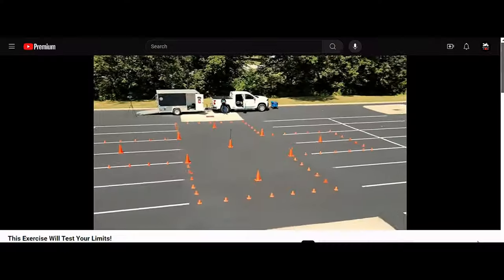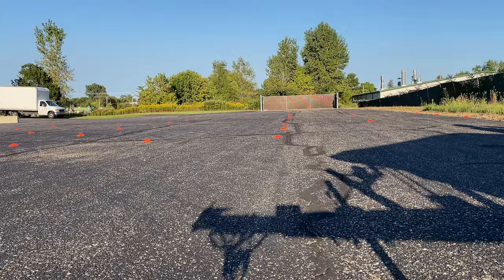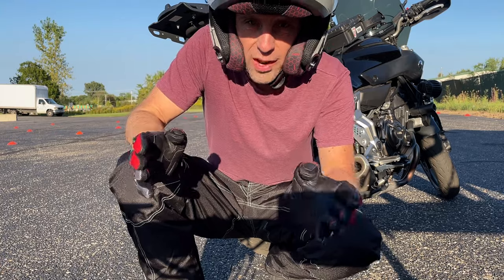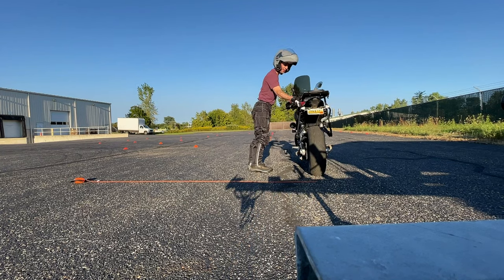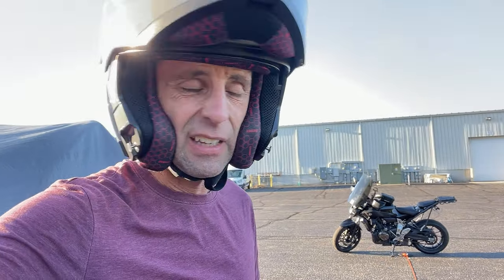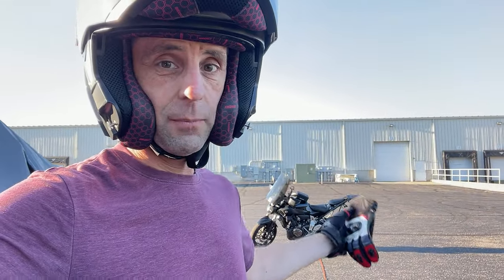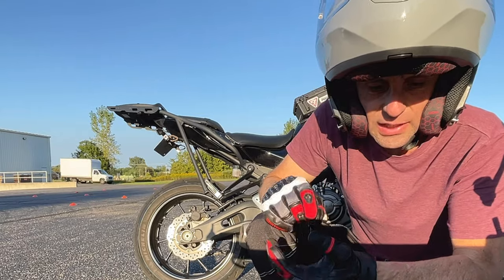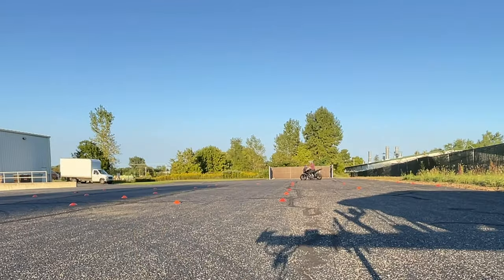Challenge Accepted....But Can I Do It??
Check Out How I Do On My First Attempt At This Challenge!